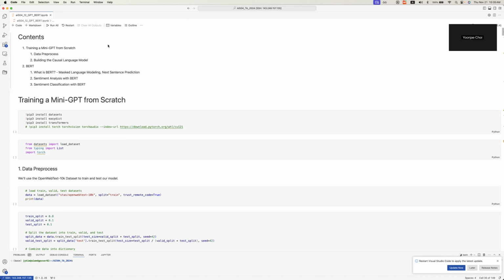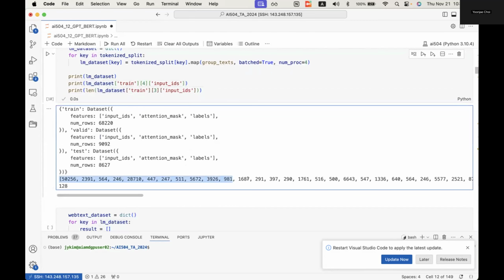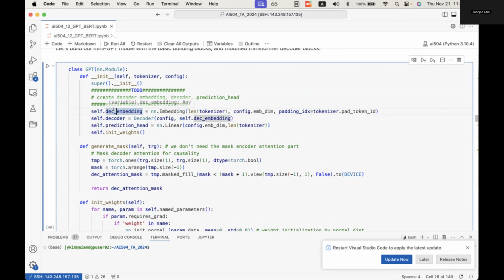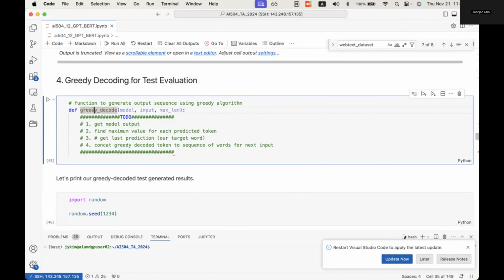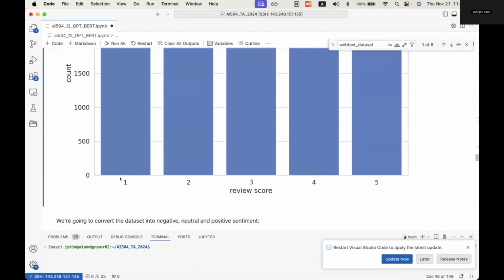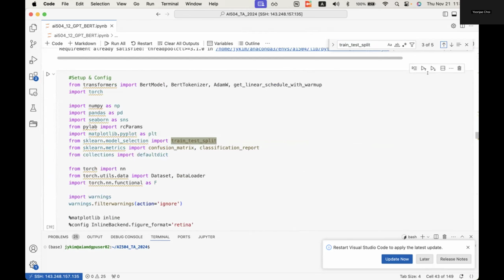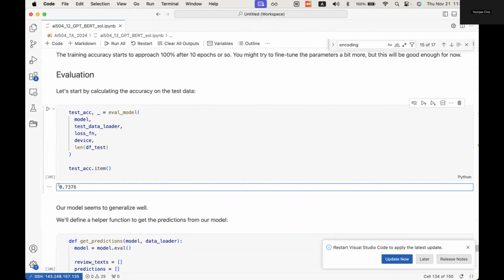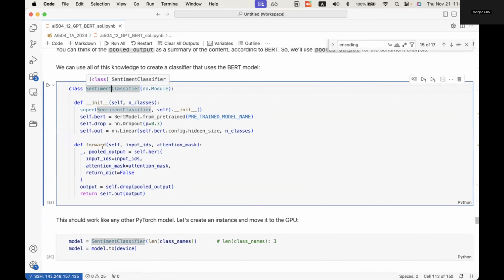Programming for AI (AI504, Fall 2024), Practice 11: BERT & GPT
GPT
- Data preprocessing
- Causal Language Model
BERT
- Data preprocessing
- BERT training
- BERT fine-tuning (sentiment classification)